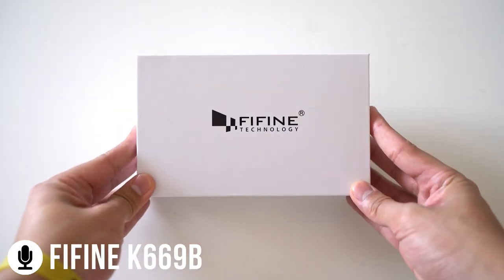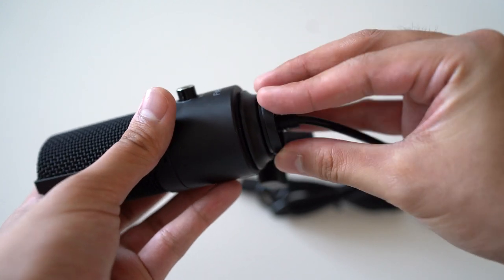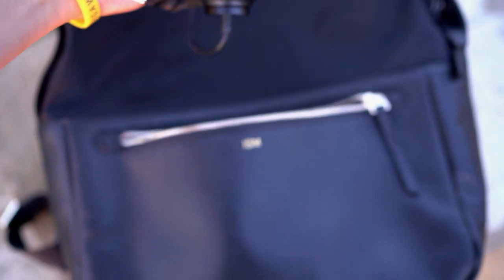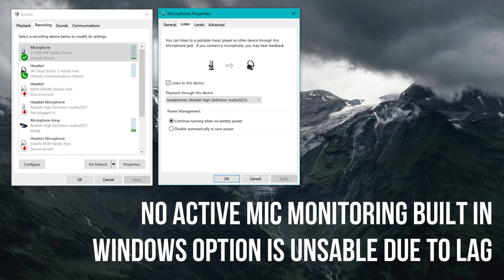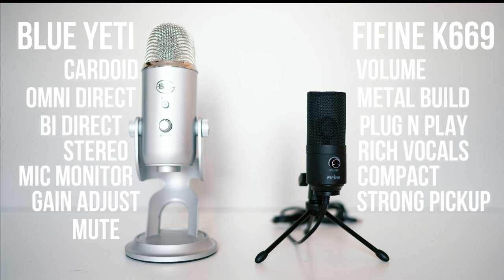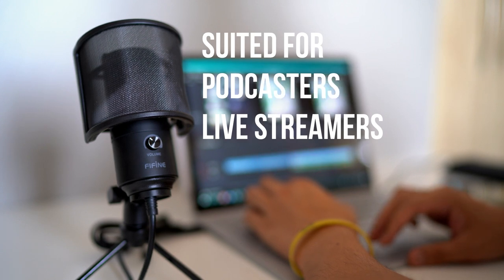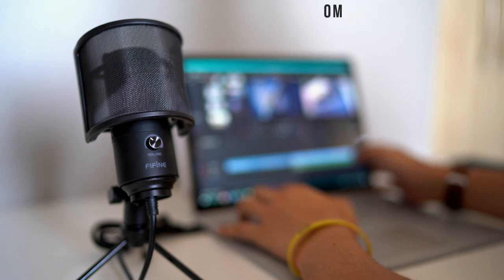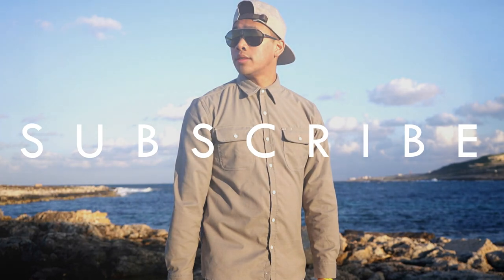FIFINE K669B Microphone Review: Affordable Quality | 1TT